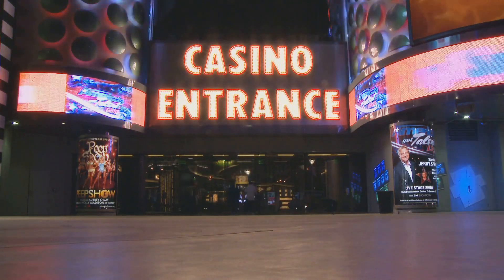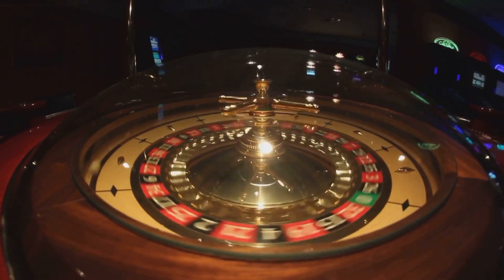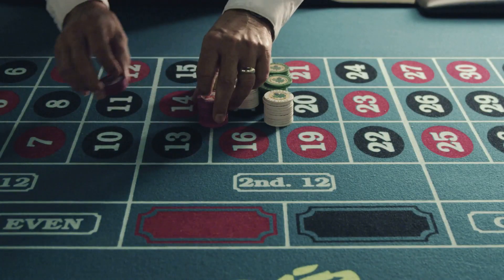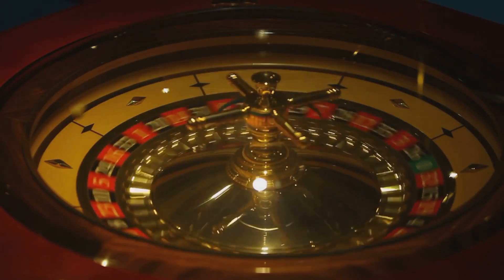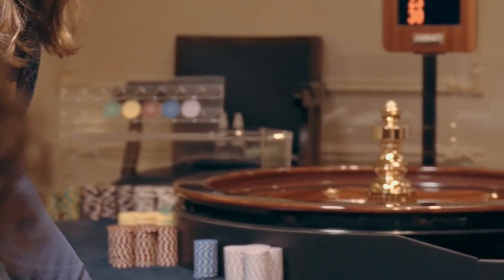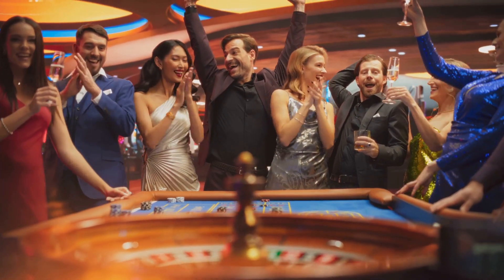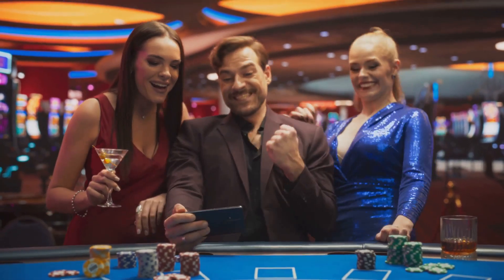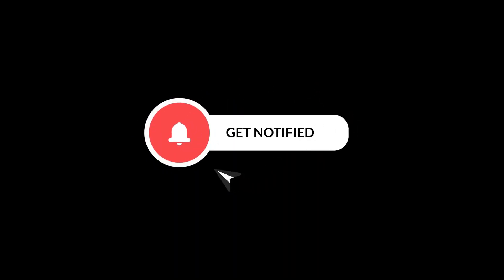Top 10 Casino Hacks Backed by Math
Uncover the secrets of winning big with our "Top 10 Casino Hacks Backed by Math"! In this video, we dive deep into the strategies that savvy gamblers use to tilt the odds in their favor, all supported by mathematical principles. From probability tricks to game theory insights, we’ll reveal how you can maximize your winnings while minimizing your losses. Whether you’re a seasoned player or a curious newcomer, these hacks will transform your approach to casino games. Don’t miss out on these valuable tips!

OUTLINE:

00:00:00 Intro
00:00:26 Can You Really Beat the Dealer?
00:01:21 Double Down or Go Home?
00:02:05 Riding the Wave of Wins!
00:02:55 A More Balanced Approach
00:03:40 Golden Ratio Meets Gambling
00:04:31 Crossing Off Your Losses
00:05:18 Betting Like a Wall Street Wizard!
00:06:05 Don't Fall for the Trap!
00:06:45 Know Your Enemy!
00:07:22 Don't Gamble with Your Rent Money!
00:08:03 Outro